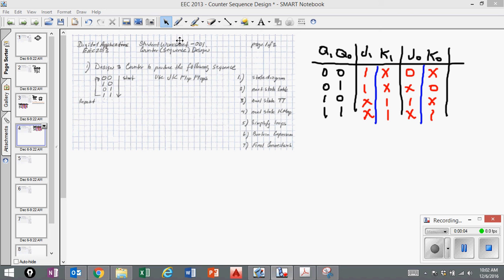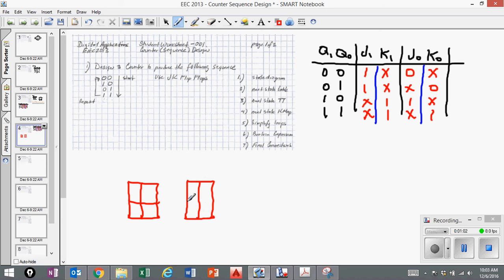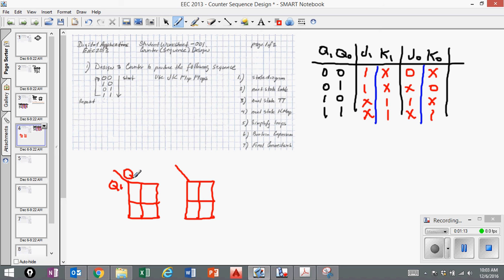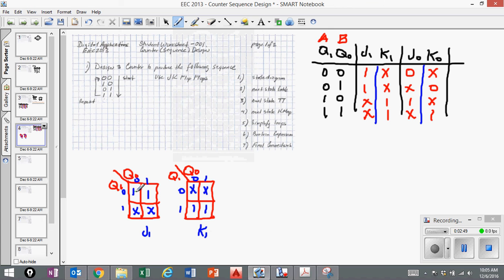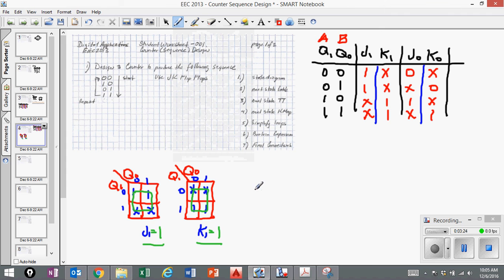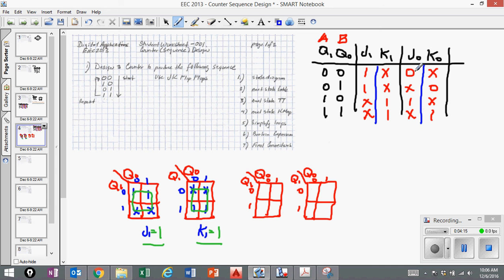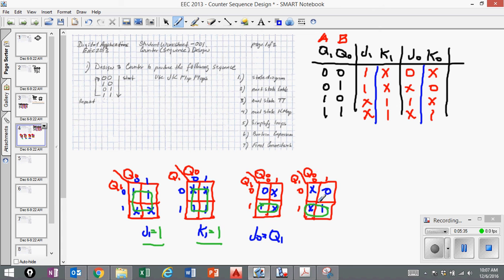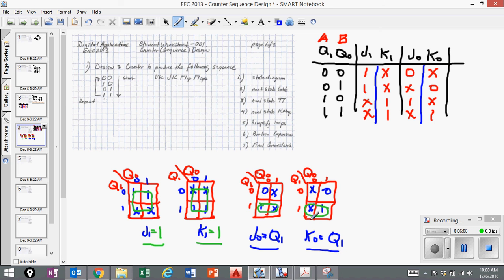EEC 2013 Counter Sequence Design 003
This video series will explain how to design a 2 bit binary sequence using JK flip flops.